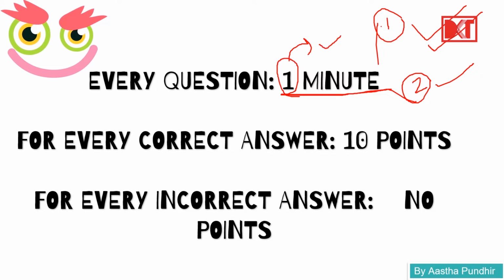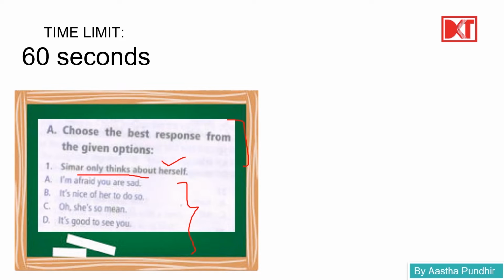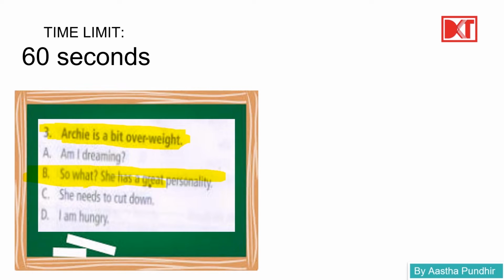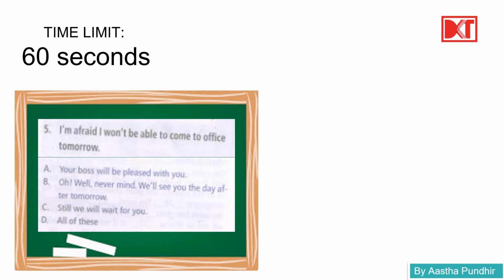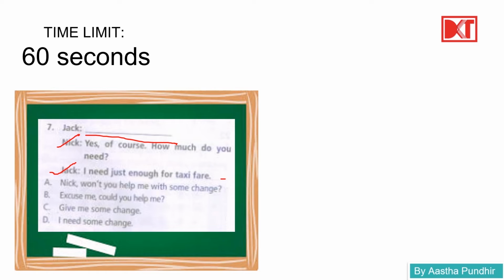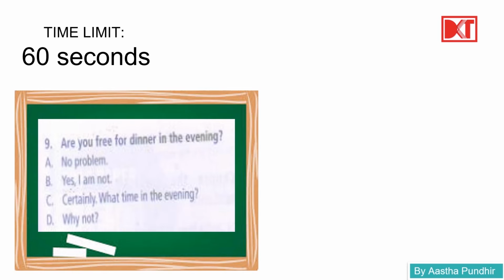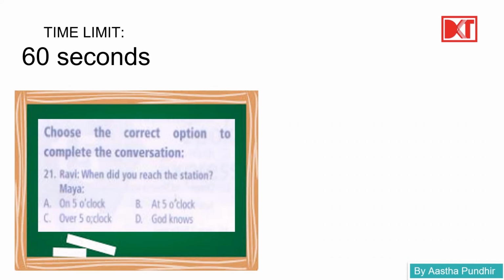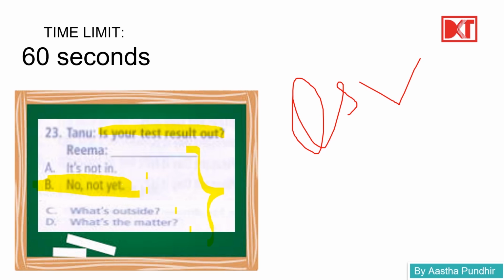Lecture 20: Spoken Written expression | स्पोकन और रिटेन एक्सप्रेशन | By Aastha Pundhir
In this video, you will know how to select an appropriate option for a given situation with the help of sample questions based on the IEO pattern.

स्पोकन और रिटेन एक्सप्रेशन क्या है बता रहीं हैं आस्था पुंढीर.